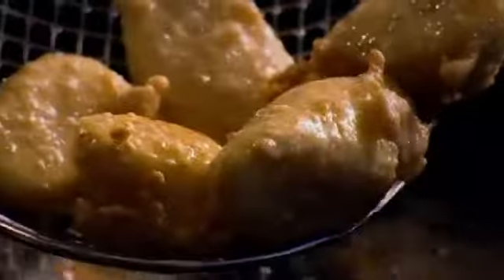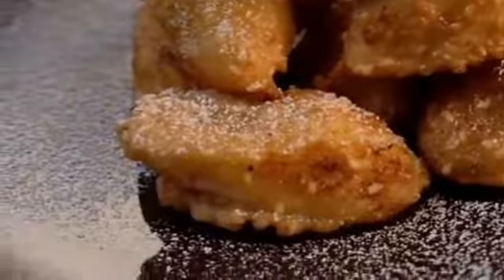Banana Fritters Gordon Ramsay